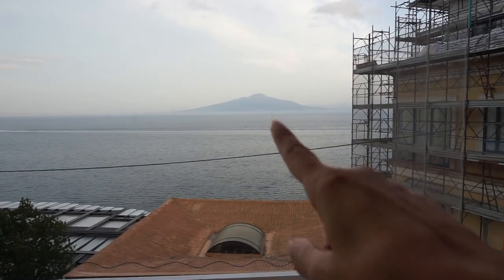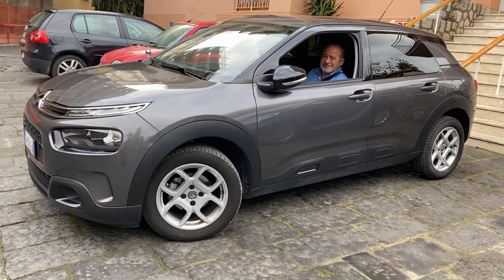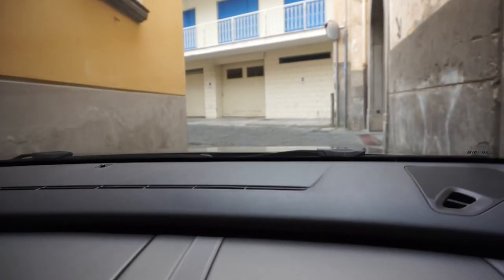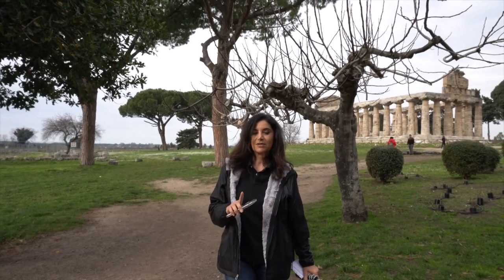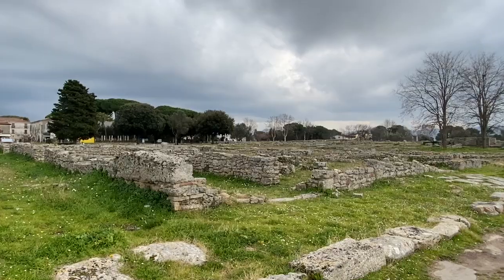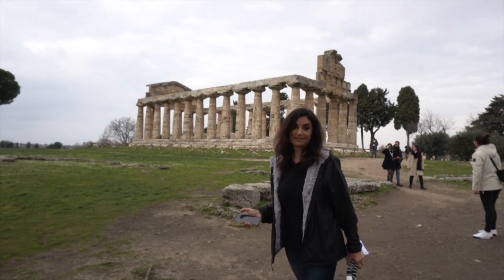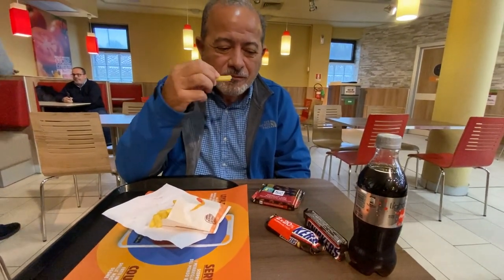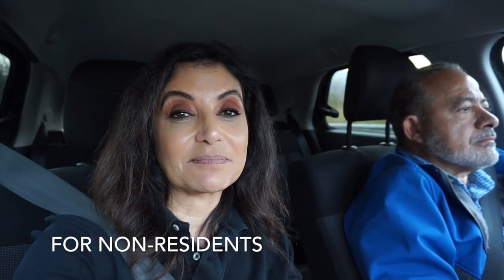Driving to Matera with a stop in Paestum | Italy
Hi everyone!
  We rented a car in Sorrento and drove to Matera but first a stop in Paestum where there are Greek Temples still standing in Southern Italy.  It was nerve racking at first but Shawkat did a wonderful driving.  And Paestum was interesting and Matera, well, you will have to see in the next video.  ;)  Enjoy!!

Rental car company
Avis Rental Car but we asked the staff at the Hotel to arrange it for us while we were at and they delivered the car to the hotel.  And that was great!!

Parking in Matera
Via Saragat
then take the shuttle, Linea Sassi, to the center of Matera - Piazza San Pietro Caveoso

And let me say what a wonderful B&B and wonderful hosts!

Backpack I used
Eagle Creek

Packing cubes (HIGHLY RECOMMEND THESE)  makes packing alot easier
Eagle Creek

Cameras used:
Sony A6400
Sony A5100
Manfrotto Mini Tripod
Rode Mini Mic

'Tweet and Delete' King Sis
'I Will Not Be Shaken' Rangecroft
'Strong and Courageous' Rangecroft